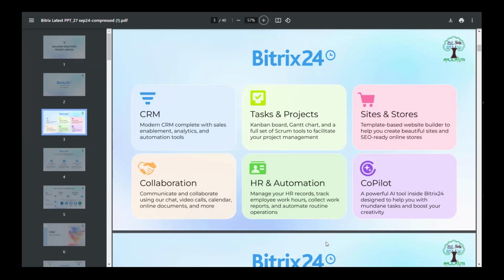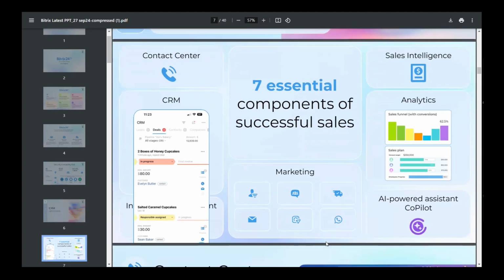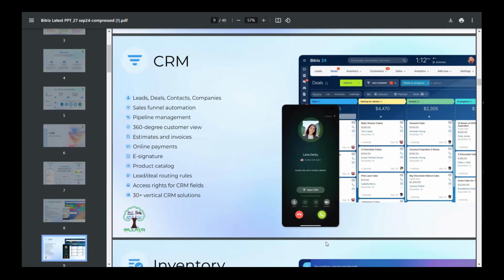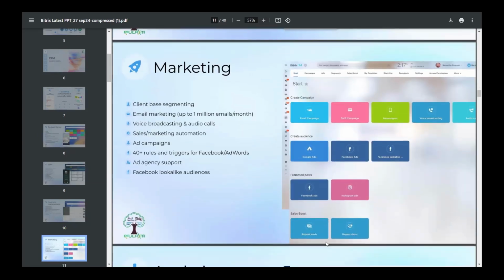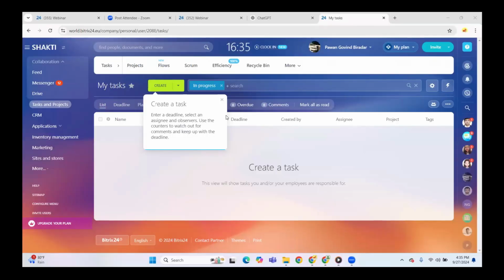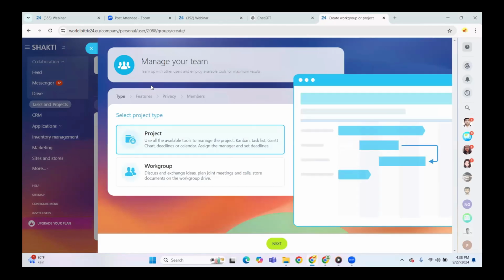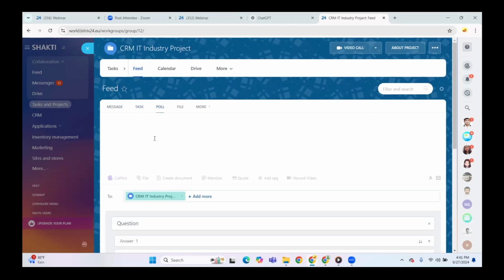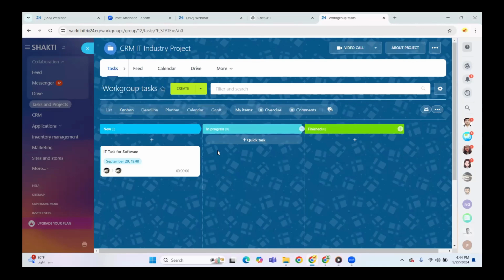Bitrix24 CRM | Ultimate Workspace | Webinar Training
Looking to enhance your business operations with an all-in-one solution? Discover how Bitrix24 can streamline your company's processes, improve collaboration, and drive growth. Bitrix24 is a powerful CRM that offers a range of tools including project management, communication solutions, workflow automation, and customer support.

In this video, we explore:
✨Key features of Bitrix24 for managing your business.
✨How to set up and customize your Bitrix24 CRM for maximum efficiency.
✨Benefits of integrated communication tools, task management, and team collaboration.
✨The power of automating workflows to save time and increase productivity.

Whether you're a startup, a growing business, or a large enterprise, Bitrix24 can help take your operations to the next level.

crm customer relationship management
crm's
crm relationship management
crm customer management
crm customer relationship
customer relationship crm
crm software
bitrix24
crm meaning
customer relationship management software
crm management software
relationship management software
customer relationship software
contact relationship management software
it crm software
crm define
customer retention management software
crm software customer relationship management
whatis crm
define crm system
customer relationship management system definition
definition customer relationship management
crm client relationship management software
define crm customer relationship management
define customer relations management
sales for crm
sales customer relationship management
crm features
define crm software
meaning of crm software
customer relationship management features
crm software description
customer relationship management software definition
definition crm software
crm system
best crm
crm tools
crm platforms
best crm systems
crm software examples
crm sales
marketing crm
customer relationship management system
crm companies
crm examples
customer relationship management tools
best customer relationship management software
customer relationship management examples
customer management tools